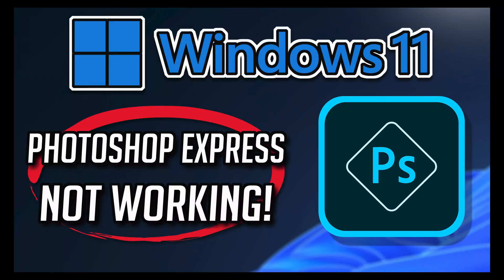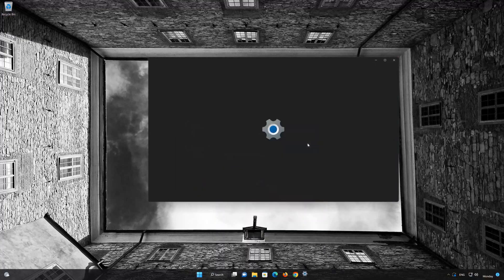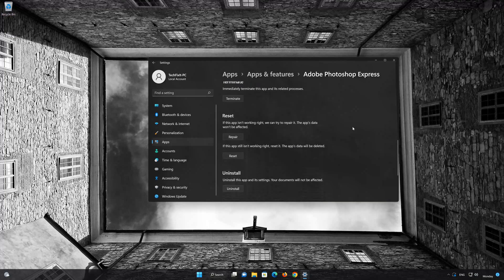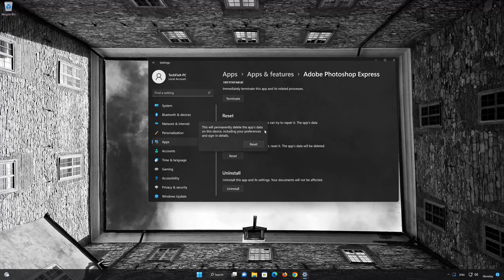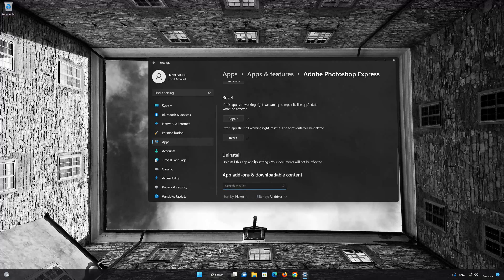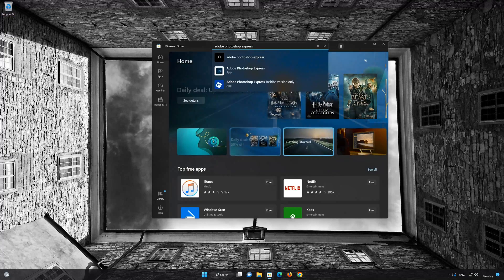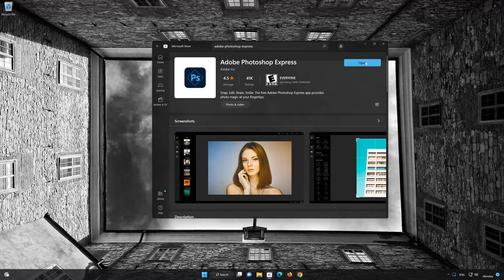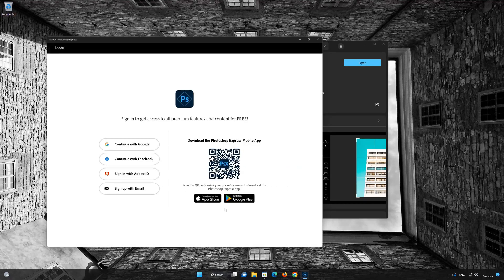Adobe Photoshop Express App Not Working Fix Windows 11/10 [Tutorial]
Having trouble with your Adobe Photoshop Express 2026 app in Windows 11 and Windows 10? If you Adobe Photoshop Express crashes, won't update, shows an error or the it simple doesn't even open, then this could be happening because your Adobe Photoshop Express app might be damaged or corrupt. so follow the steps on this video to learn how to repair your Microsoft Store Adobe Photoshop Express app in a quick and easy way.

Windows 11 Adobe Photoshop Express app has some setting problem as well, where they are not functioning correctly and simply resetting the app can resolve this issue.